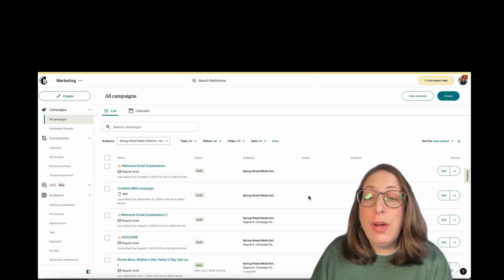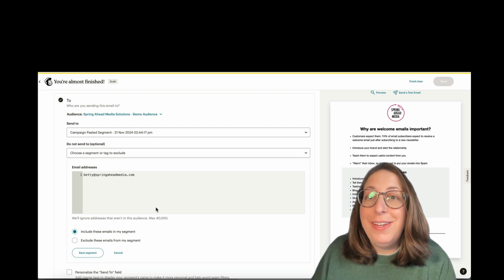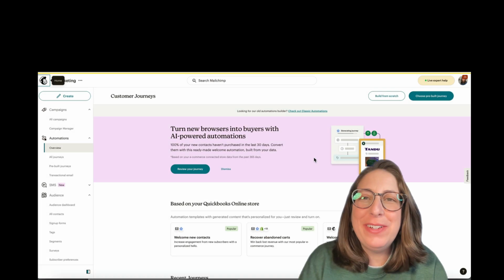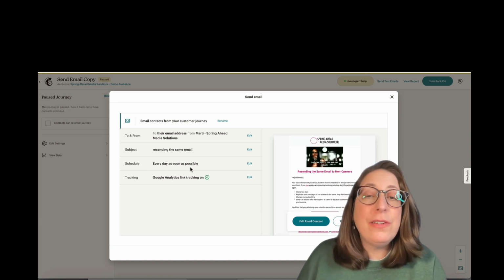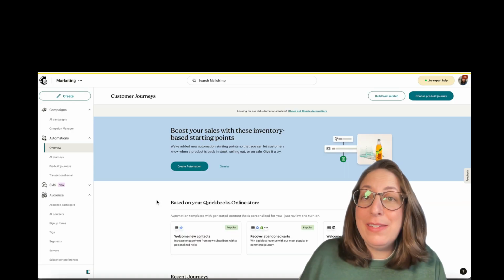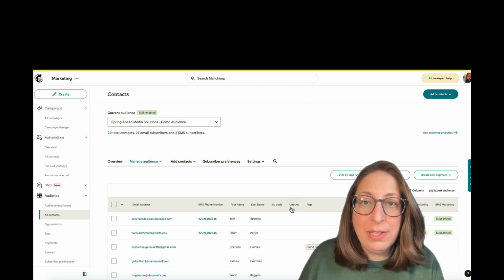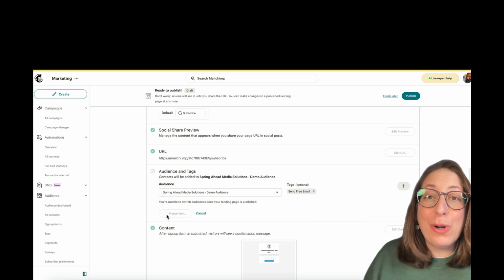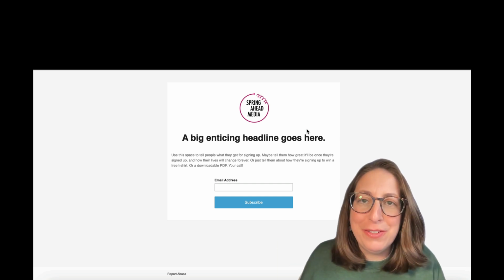How to Send a Mailchimp Email to One Person (updated 2024)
There can be several reasons why you'd need to send a Mailchimp email to just one person. Maybe it's something you've already sent and you need it to go out to just one more person. Or perhaps you have one email that needs to go out one person at a time. In this video, I take you through the best ways to deal with both scenarios.